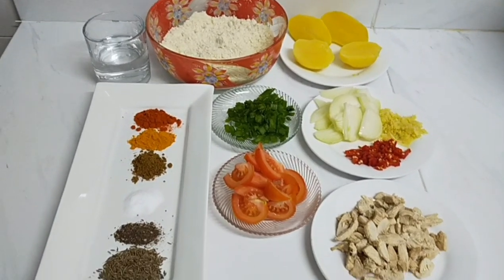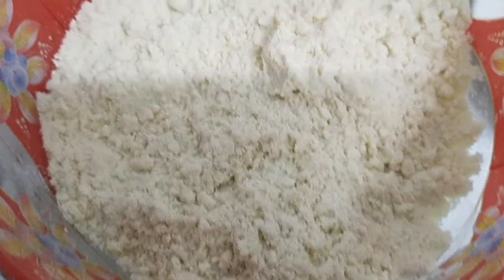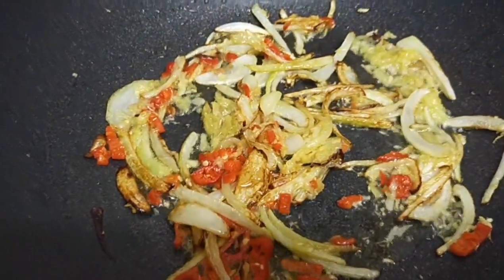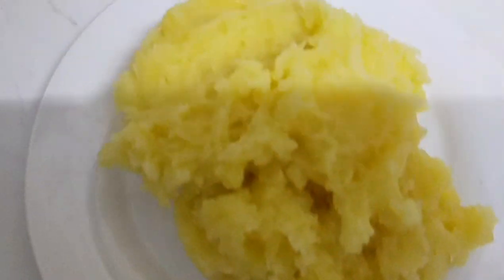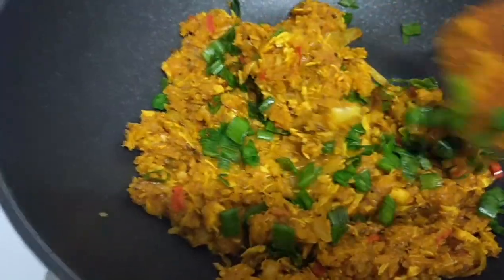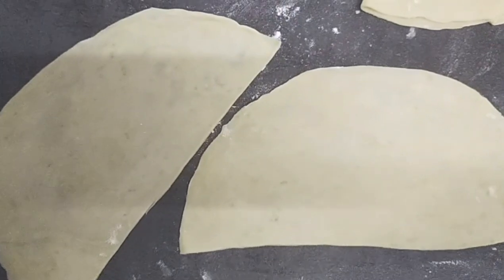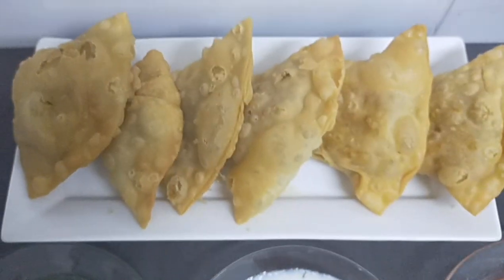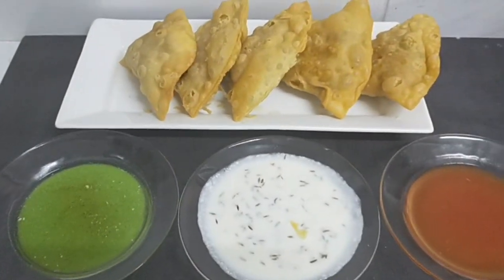How to cook samoosa